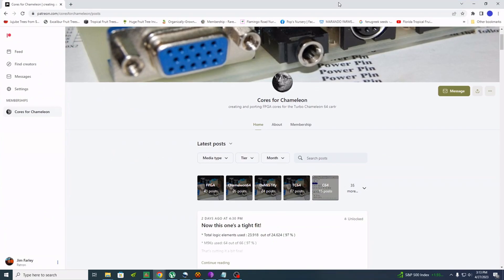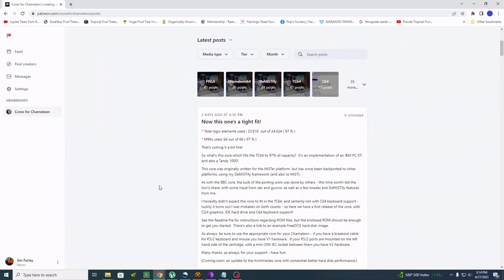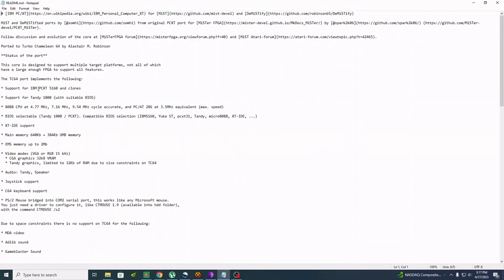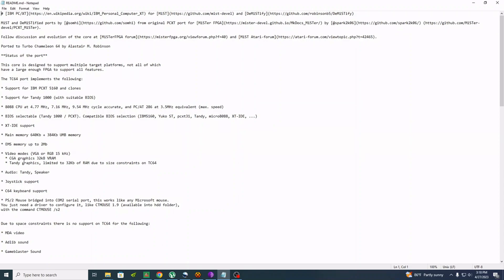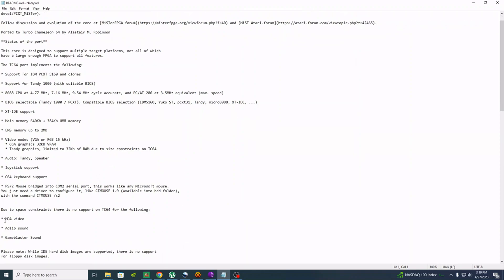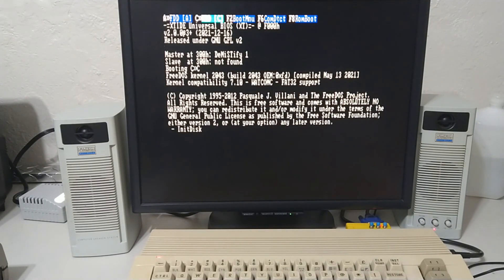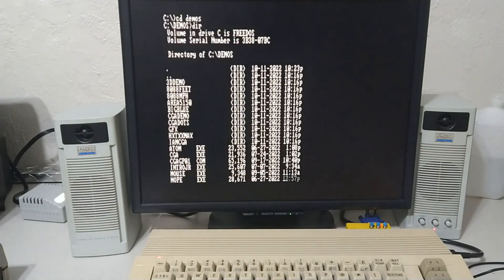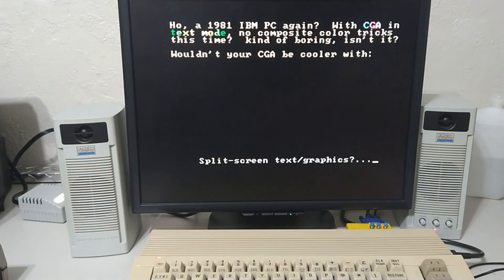Breaking! IBM PC XT & Tandy 1000 Compatibility Comes To The Commodore 64! New Turbo Chameleon Core!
There is much to explore here. If you would like to see a more in depth video or even a How-To video, like, subscribe and let me know in the comment section what you want to see!